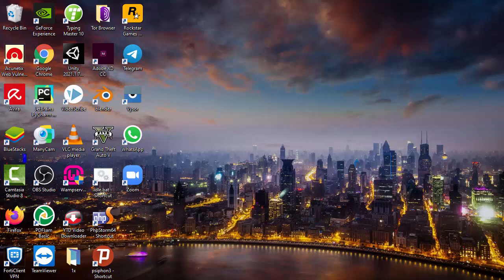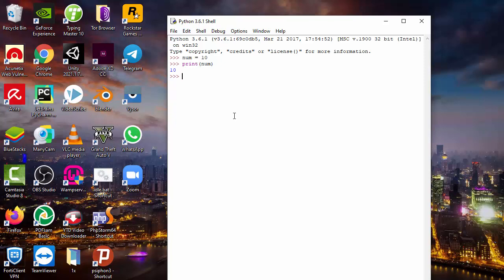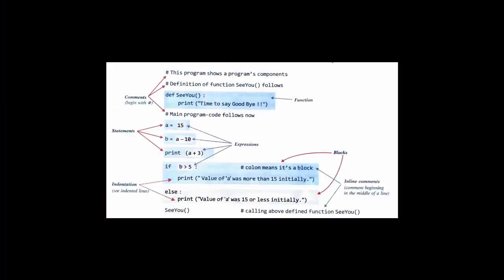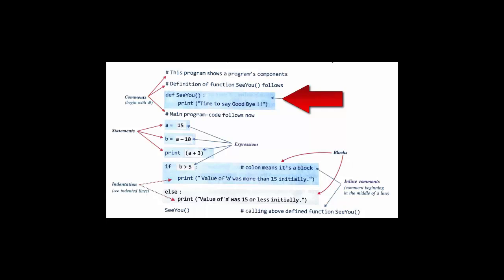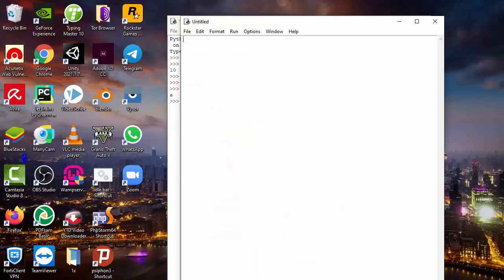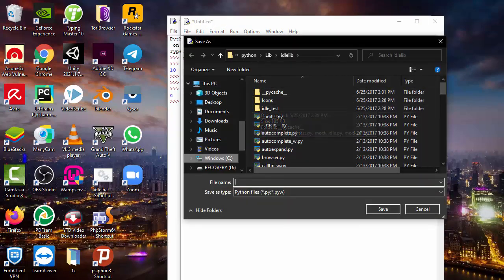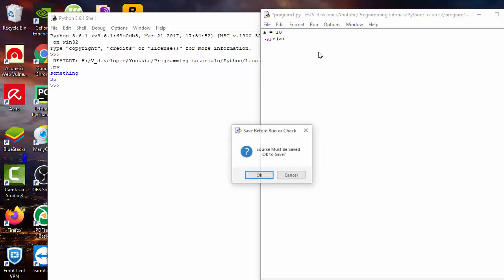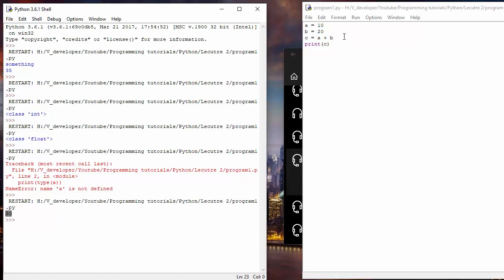Lecture #2 - Python - structure of python program, variables, expression etc.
This is the second lecture in the video series on the basics of Python programming. In this course we dive into programming and learn about data types, variables, flow of program.